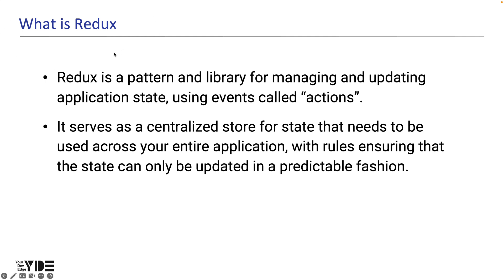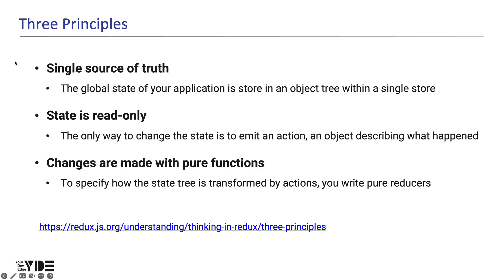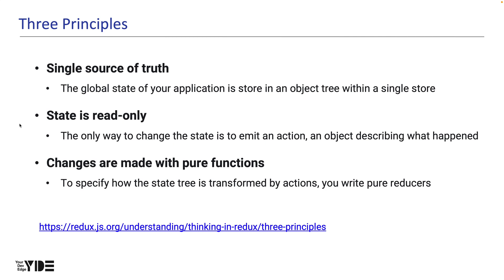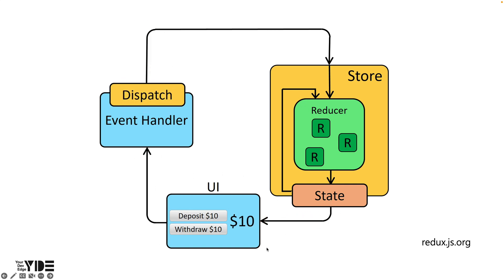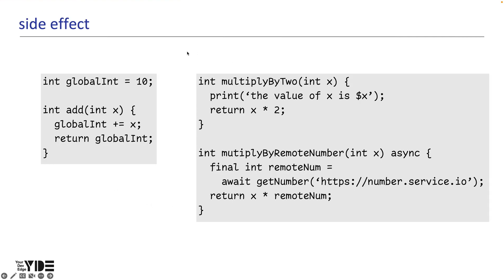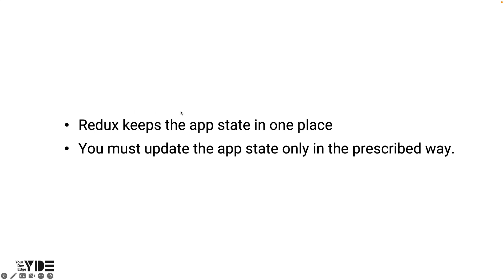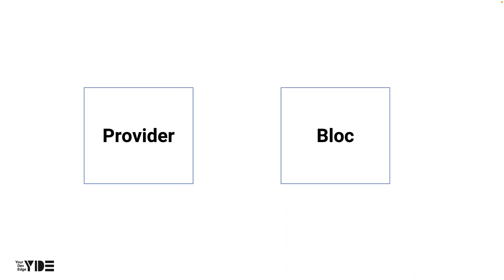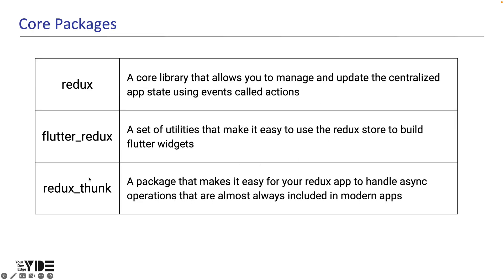Flutter Redux (1): What is Redux?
Flutter App State Management with Flutter Redux